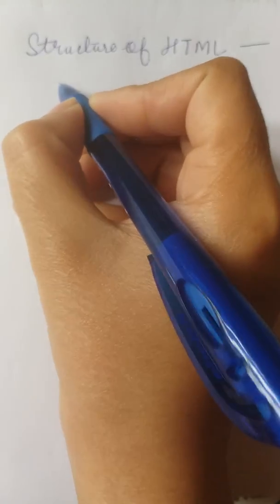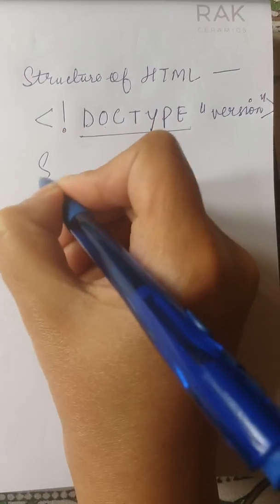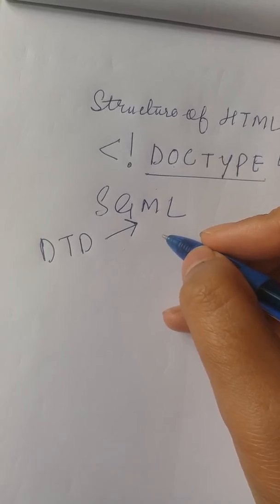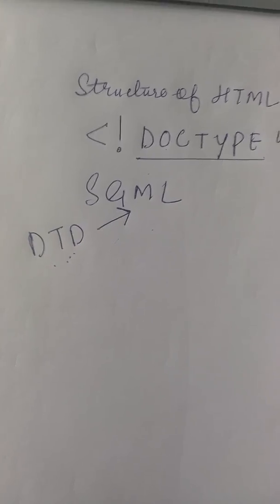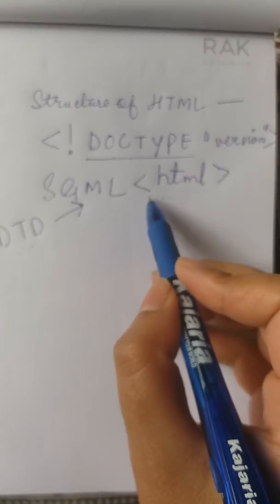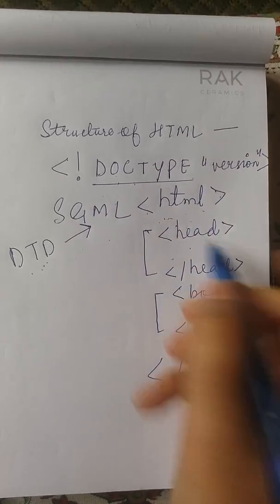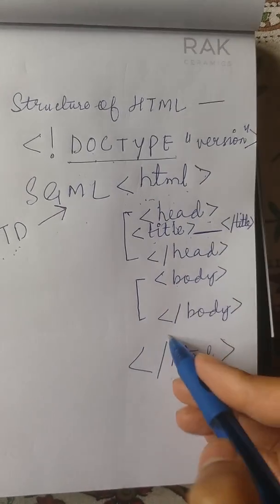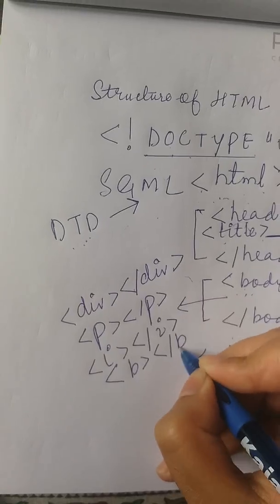Structure of HTML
SGML DTD structure of html